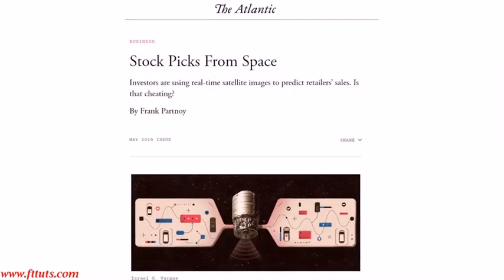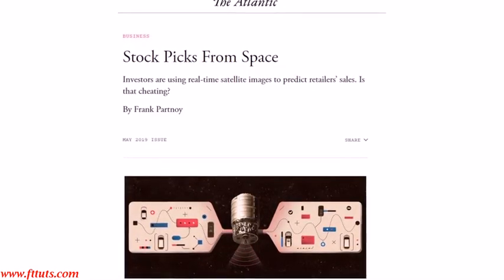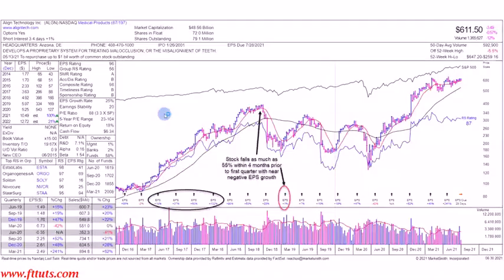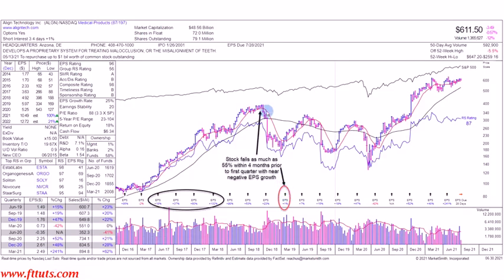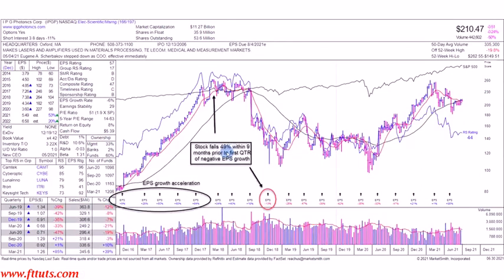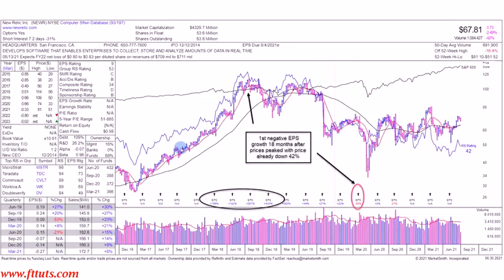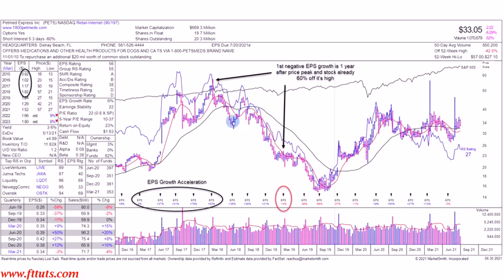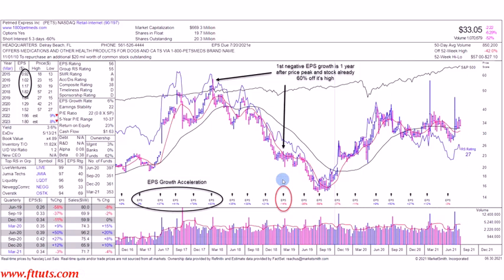7 1 Intro to Selling